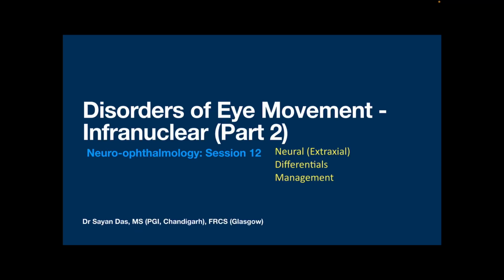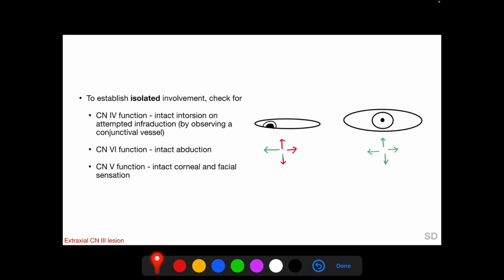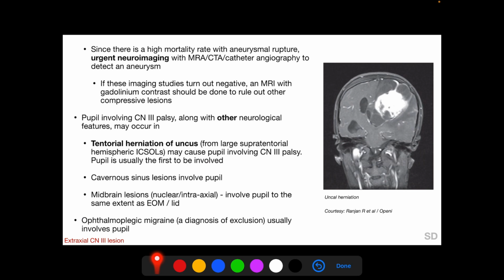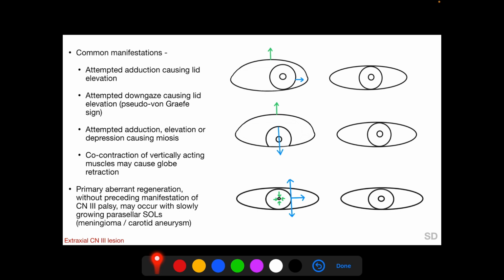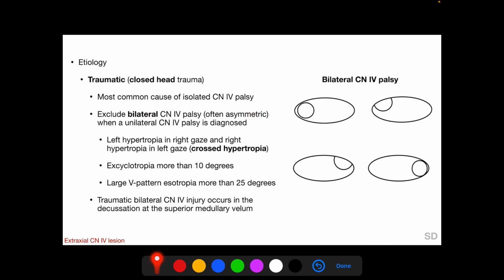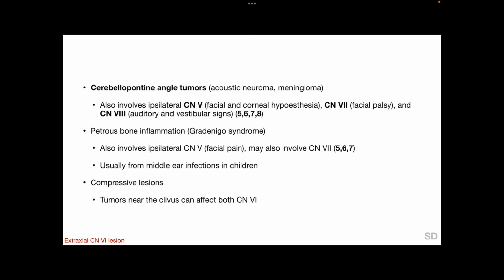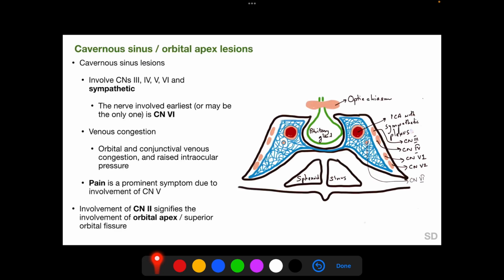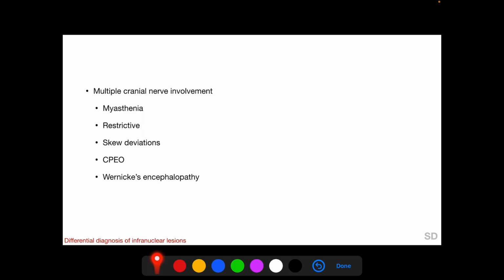Neuro-ophthalmology: Session 12: Infranuclear disorders of eye movement Part 2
This session focusses on the lesions and disorders of the infranuclear portion of the third, fourth and sixth cranial nerves, in the subarachnoid space and more peripherally. Topics covered in this session include complete versus incomplete third cranial nerve palsy, pupil-sparing versus pupil-involving third cranial nerve palsy, divisional third cranial nerve palsies, aberrant regeneration of the third cranial nerve, unilateral versus bilateral fourth cranial nerve palsy, ophthalmoplegic migraine, ocular neuromyotonia, multiple cranial nerve involvement and some differential diagnoses (painful ophthalmoplegia, and third, fourth, sixth and multiple cranial nerve palsies)